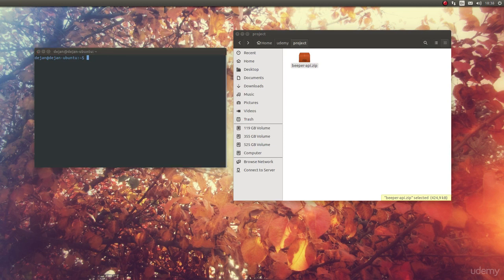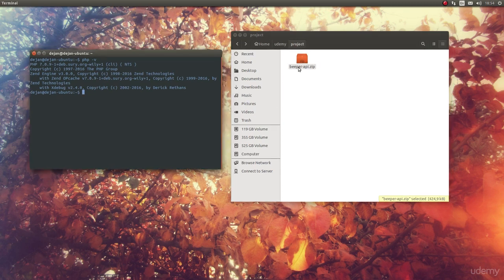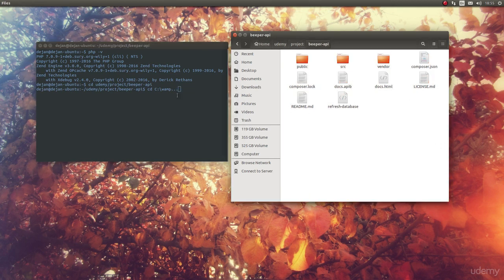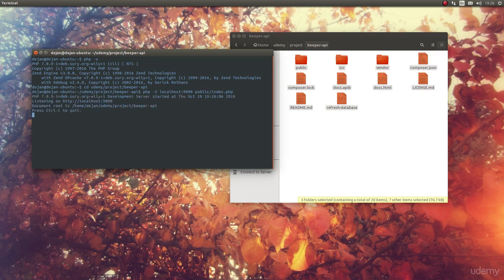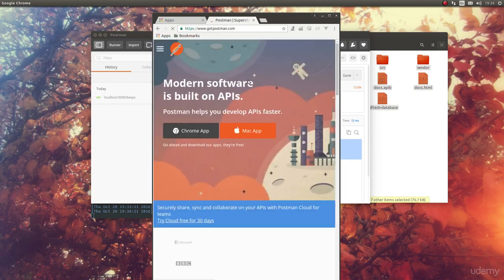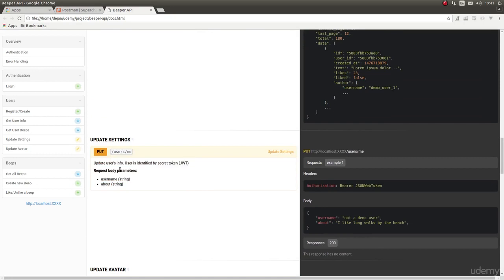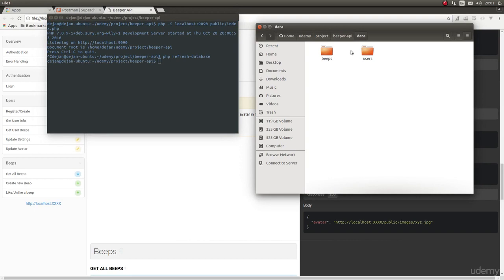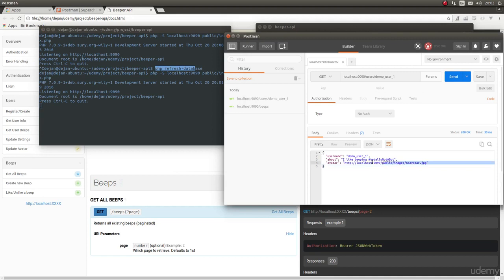Learn by Doing: Vue JS 2.0 the Right Way : How to run the API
Learn by Doing: Vue JS 2.0 the Right Way
Learn how to build a standalone client app with routing and authentication in VueJS 2.0 (Single page application)